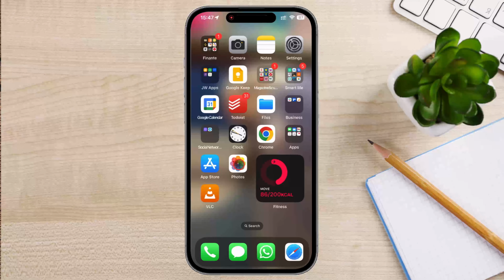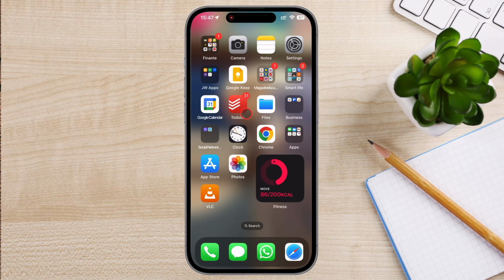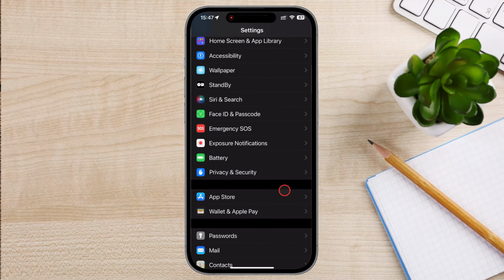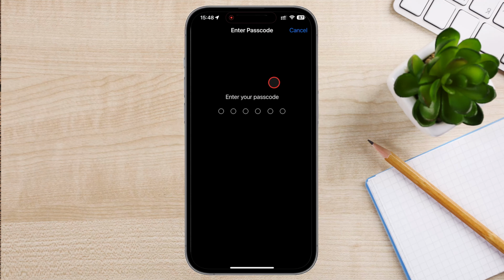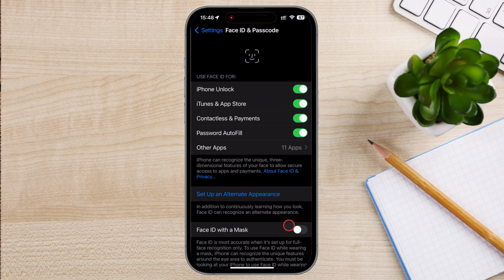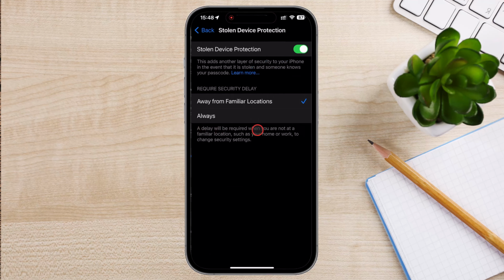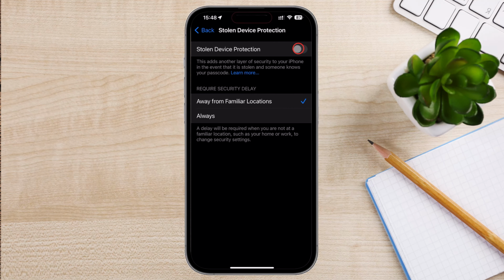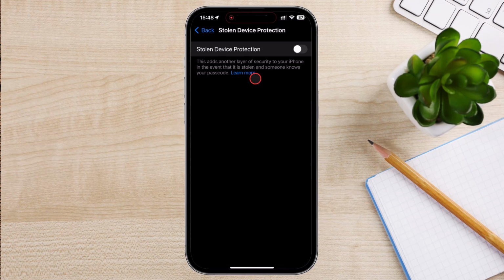How to Turn Off Stolen Device Protection on iPhone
This video tutorial provides clear and concise instructions on how to disable Stolen Device Protection on your iPhone, allowing you to sell, gift, or recycle your device without encountering any activation issues. The video covers both the steps for deactivating the feature through iCloud and directly on the device itself.